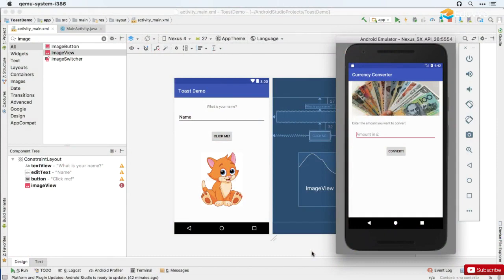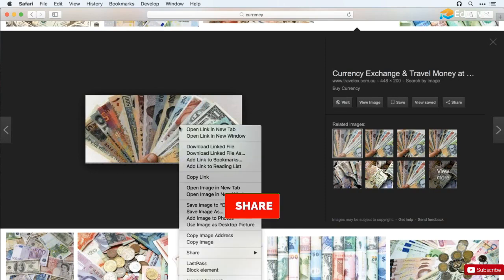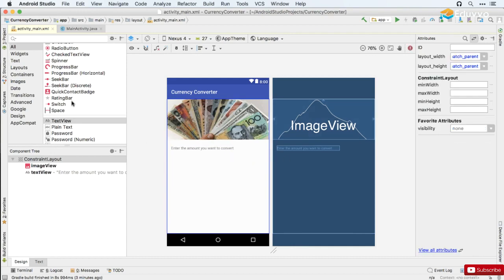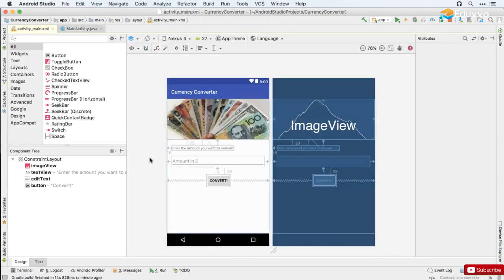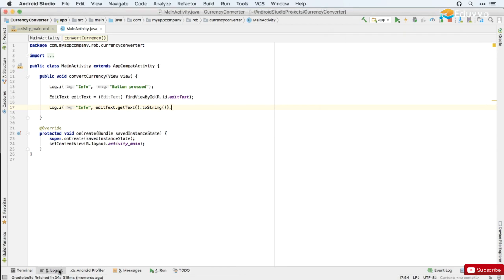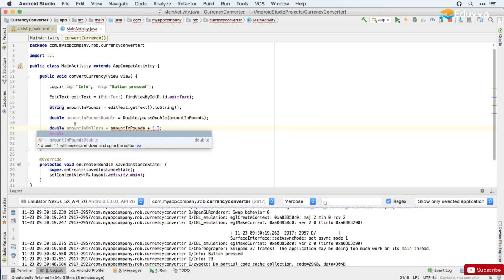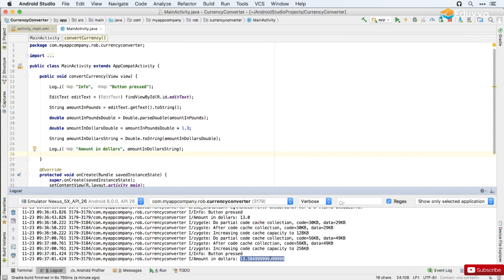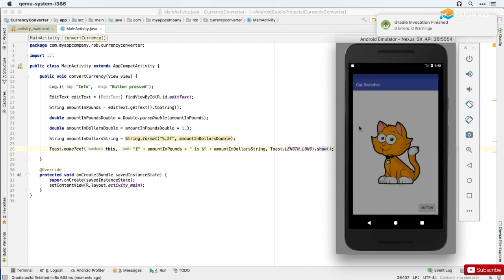Currency converter Using Android Studio || How to create Currency Converter using Android Studio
In this tutorial, you will learn to create currency Converter using Android Studio.